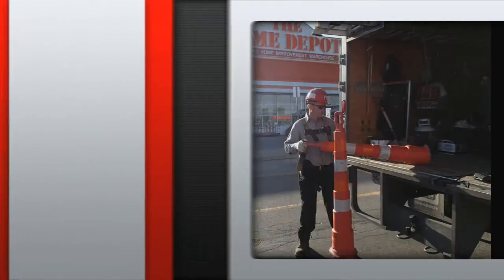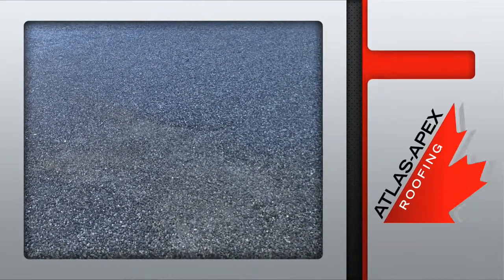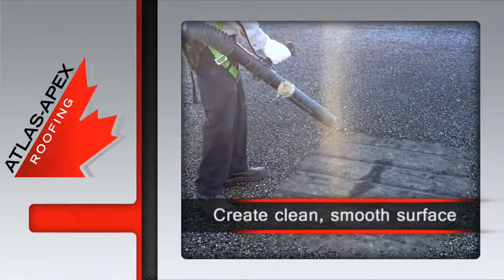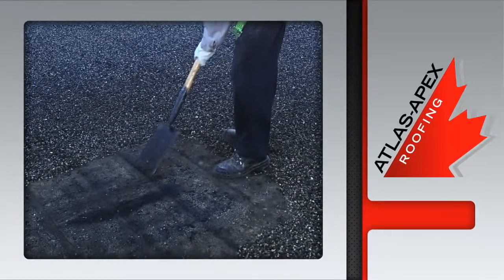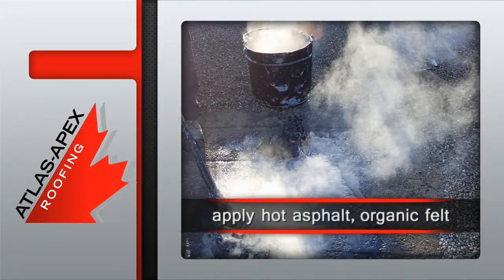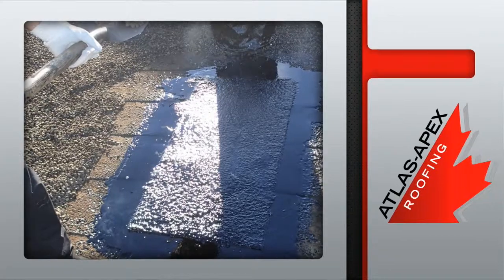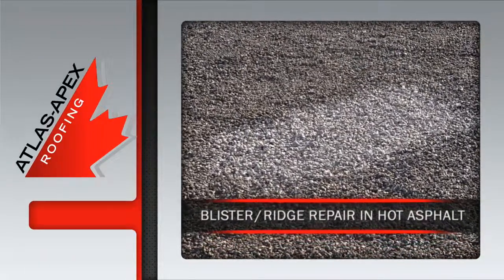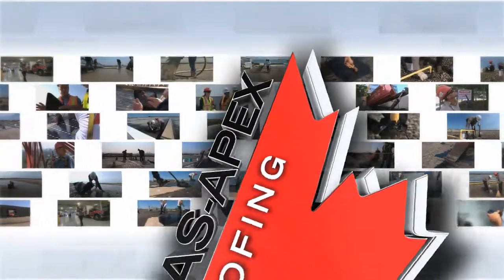Atlas-Apex Roofing Inc. - Blister/ Ridge Repair in Hot Asphalt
This video illustrates the method for repairing a membrane blister or ridge on an existing 4-ply built up roof (BUR) system, with asphalt and pea gravel surfacing. The area is cleaned and prepared, the membrane anomaly is removed, and 4 plies of felts are each fully adhered in hot asphalt, with a flood coat of asphalt and new pea gravel applied for protection and durability.